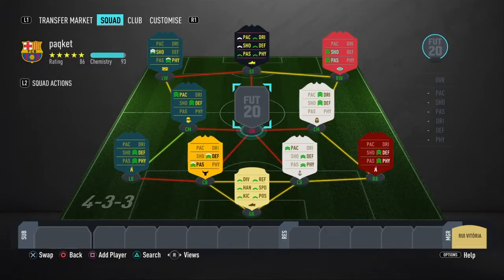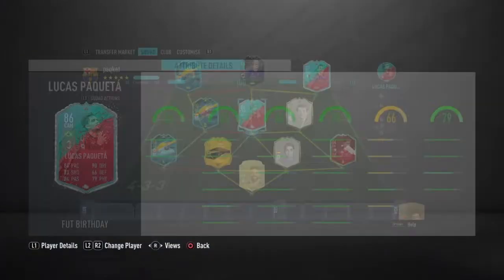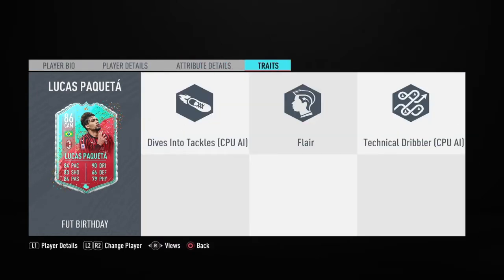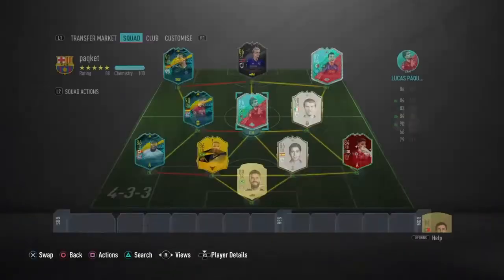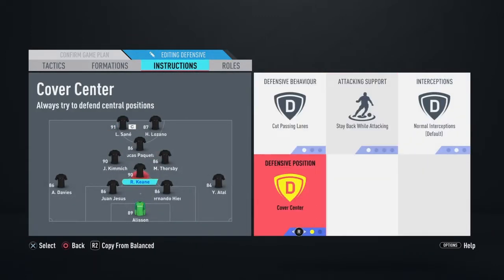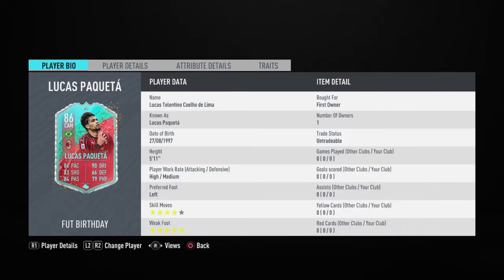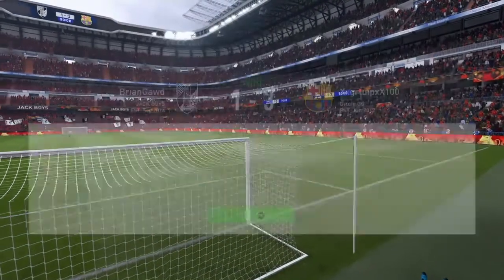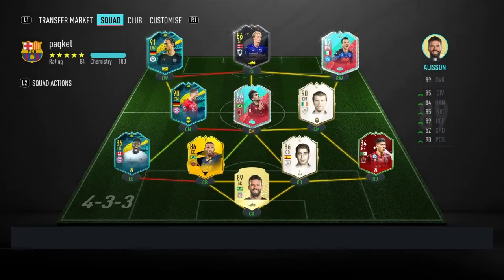86 FUTBIRTHDAY LUCAS PAQUETA PLAYER REVIEW!! THE BRAZILIAN HAVERTZ!!? FIFA 20 ultimate team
FIFA
FIFA 20
FIFA 20 ultimate team
86 FUTBIRTHDAY LUCAS PAQUETA PLAYER REVIEW!!
THE BRAZILIAN HAVERTZ!!?
THE BEST BRAZILIAN CAM IN THE GAME!!?
THE BEST BRAZILIAN CM IN THE GAME!!?
THE BEST BRAZILIAN MIDFIELDER IN THE GAME!!?
THE BEST SERIA A CAM IN THE GAME!!?
THE BEST SERIA A CM IN THE GAME!!?
THE BEST SERIA A MIDFIELDER IN THE GAME!!?
INSANE 5 STAR WEAKFOOT UPGRADE!!
IS HE WORTH GOOD VALUE!!?
IS HE WORTH THE GRIND!!?
SHOULD YOU COMPLETE FUTBIRTHDAY LUCAS PAQUETA OBJECTIVE!!?
BEST AND FASTEST WAY TO COMPLETE FUTBIRTHDAY PAQUETA OBJECTIVE!!